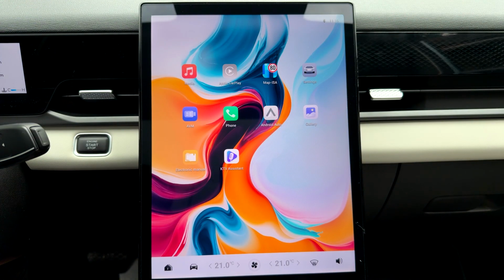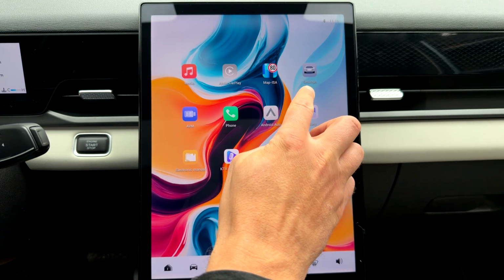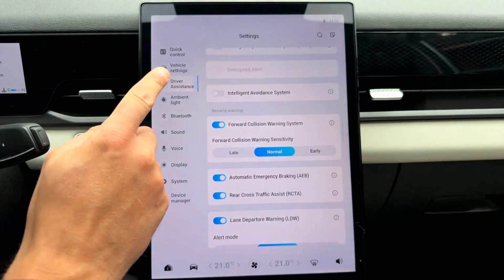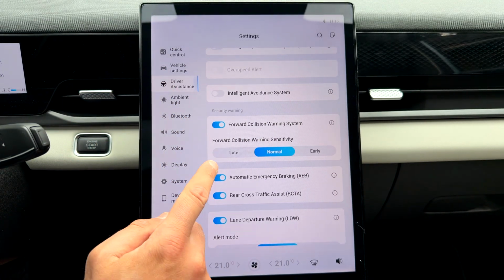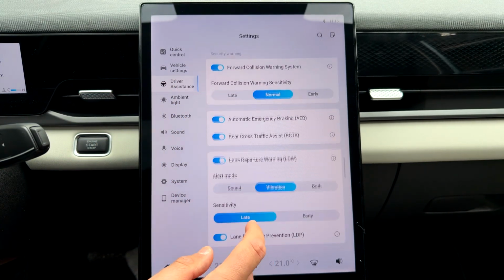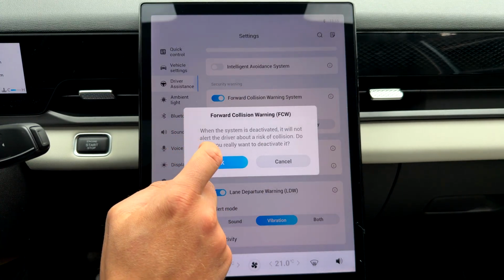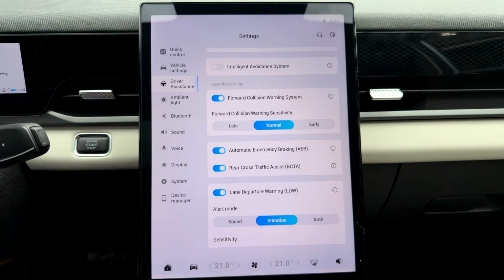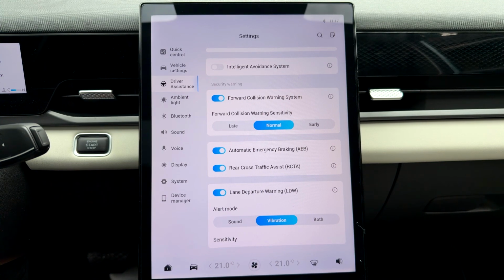JAECOO – How to Change Forward Collision Warning Sensitivity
In this short video I show how to change the forward collision warning sensitivity on JAECOO cars. You will learn how to open Settings from the home screen, tap the car icon, go to Driver Assistance (third tab), find Security Warning and enable Forward Collision Warning. Then I explain the sensitivity options Late, Normal and Early and what each option means so you can pick the right alert timing for your driving style and road conditions. This helps you balance early alerts for safety versus fewer warnings during aggressive or close driving.

How to change forward collision warning sensitivity on JAECOO cars?
How to enable forward collision warning on JAECOO cars?
How to set forward collision warning to Late, Normal or Early on JAECOO cars?

0:00 Intro – what we’ll change
0:05 Open the home screen and tap Settings (car icon)
0:14 Select Driver Assistance (third tab) and scroll to Security Warning
0:26 Enable Forward Collision Warning if disabled
0:35 Adjust sensitivity: Late / Normal / Early and what each means
0:55 Wrap up and recommendation